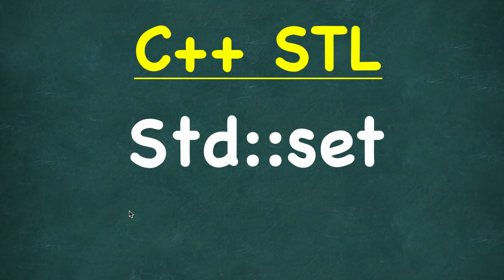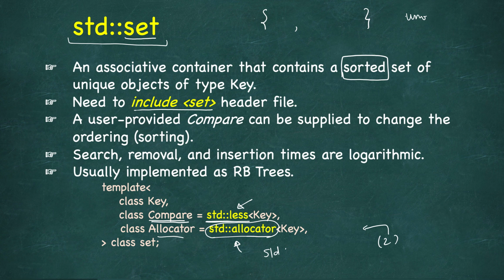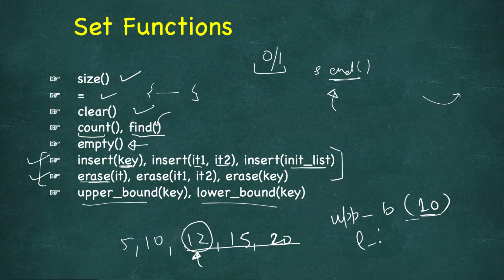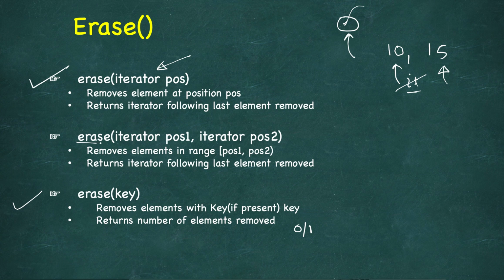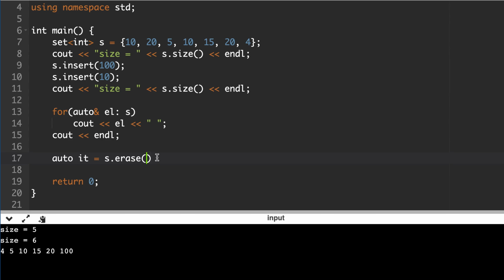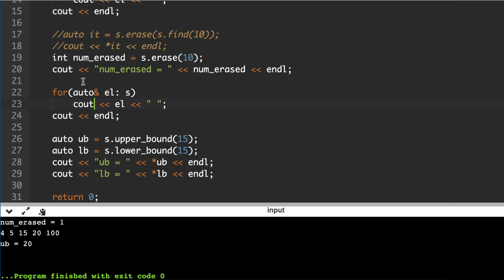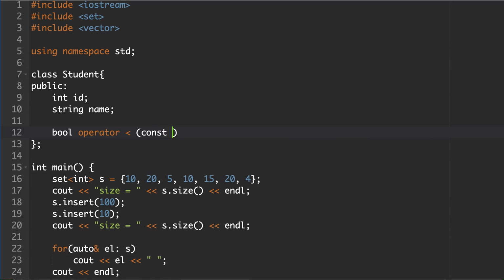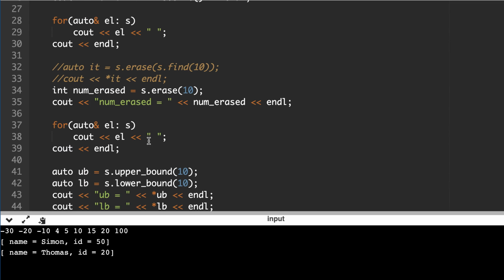Set | C++ STL (Standard Template Library) | std::set 🔥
In this lesson we study about Set associative container and different functions of set.